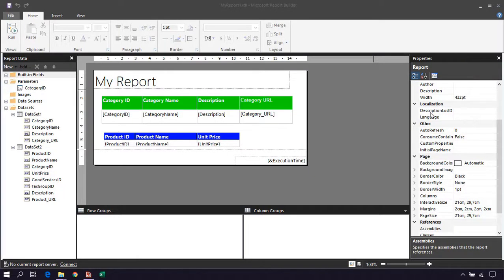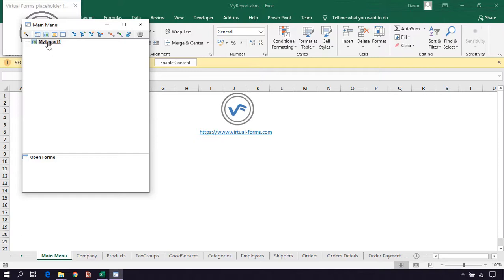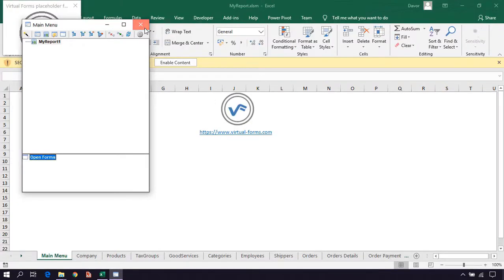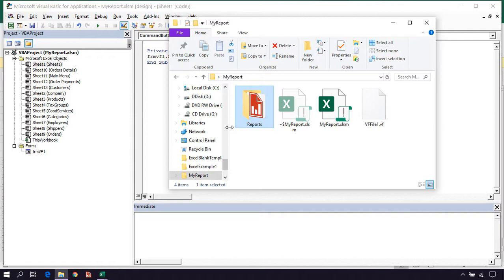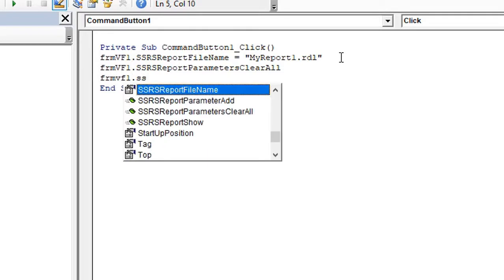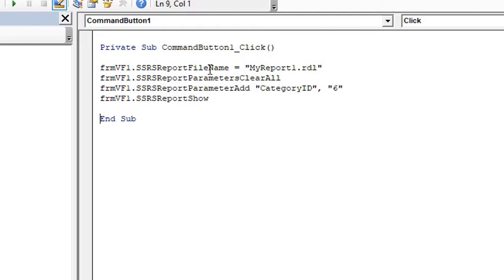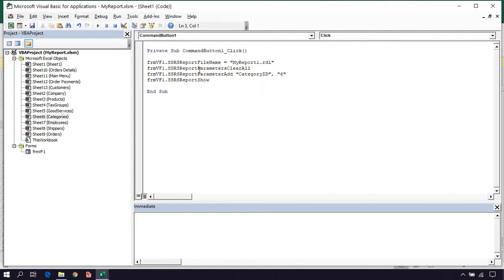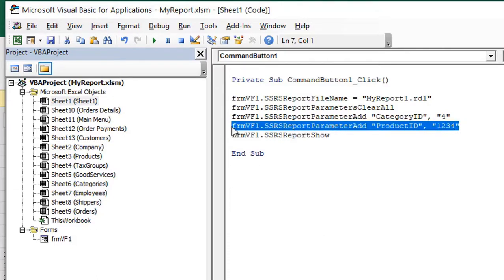Open Report with Parameters (course: FREE Professional & Paginated Excel Reports without Power BI)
This video is part of the video course:
FREE Professional & Paginated Excel Reports without Power BI

In the previous video, you have learned how to show Paginated Report in Excel to the user without VBA code, just by using the Main Menu from FREE Virtual Forms control.
But when we need to show Paginated Reports with parameters to the user we need to pass the parameters to the Report Viewer control so that it can filter the data in the Report.

In this video, I will show you how you use just 4 lines of VBA code to pass the parameters to the report.